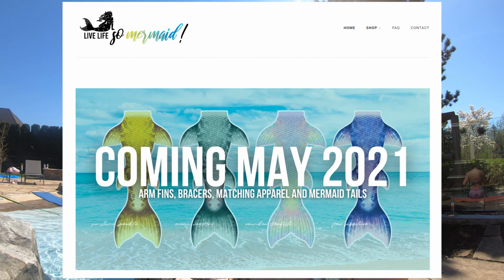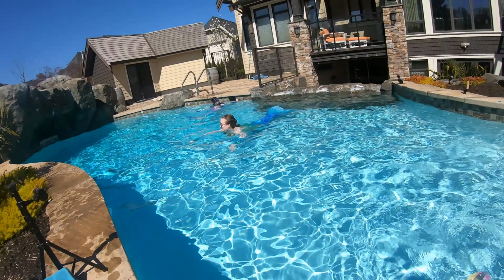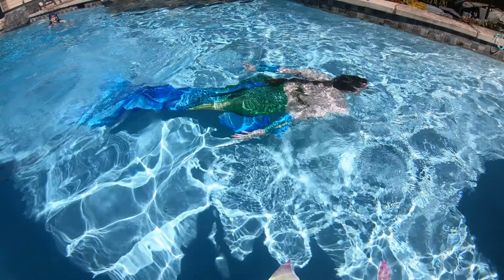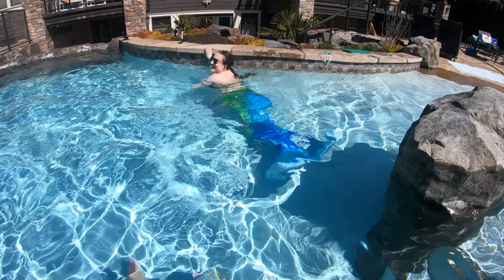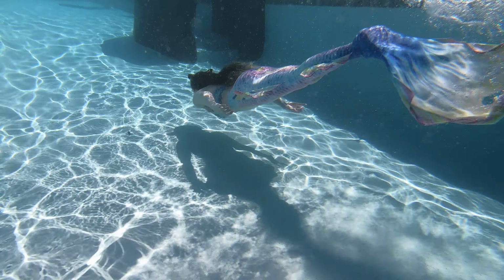Mermaids Swimming in Shop Vancouver Mermaid tails + EXCITING NEWS!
Courtney Mermaid, Nerdmaid Faith and myself, Mermaid Zelda, all went for a swim in our shop Vancouver mermaid tails!

You can even use my code on a mermaid tail from Courtney's May launch!!